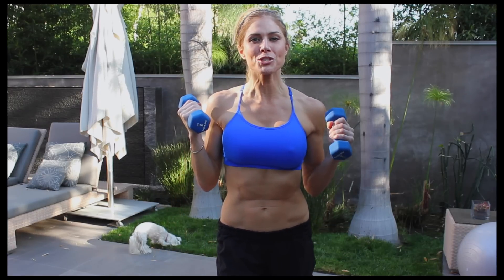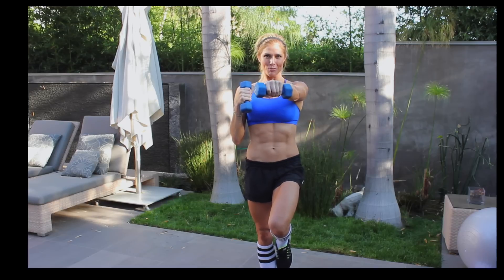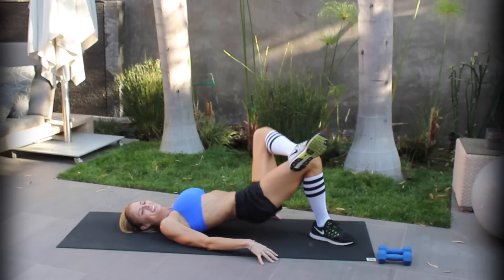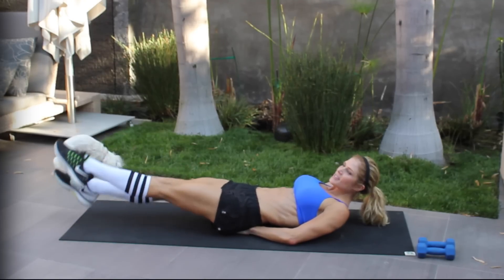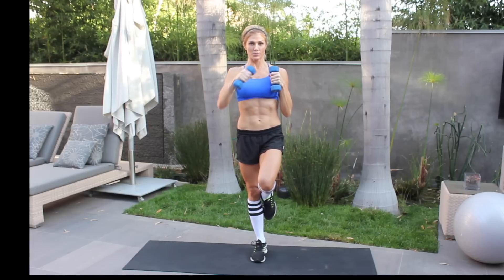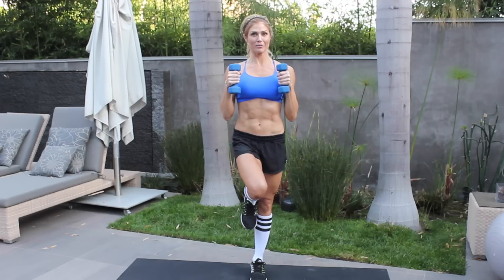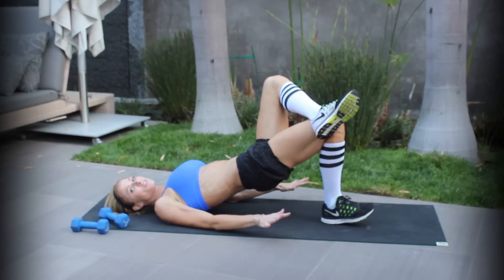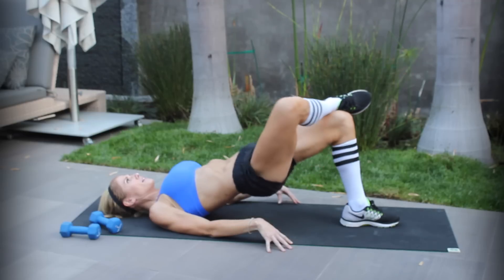Level 1 Workout #1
Level 1 home workout. 15 minute workout with Torrie Wilson. Low Impact workout to target arms, booty and abs. Burn Fat & Get Stronger!!!